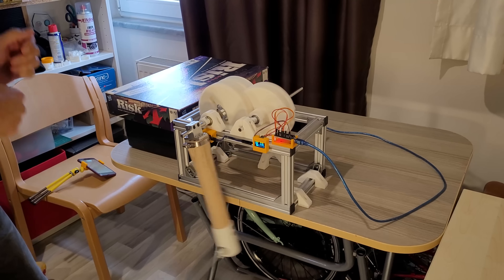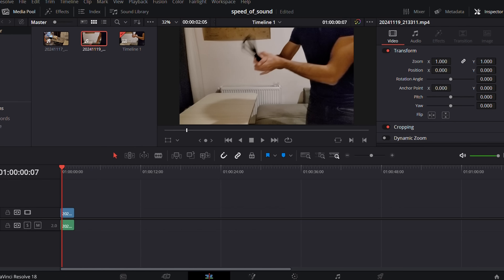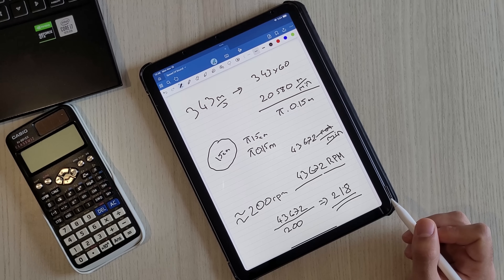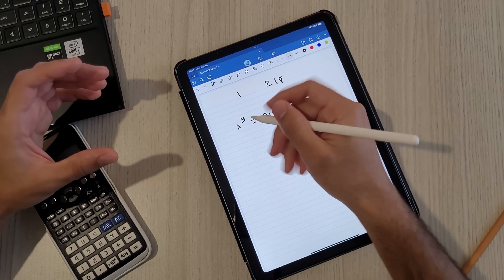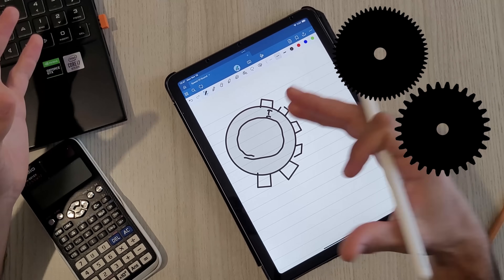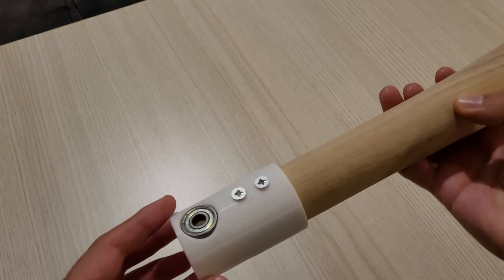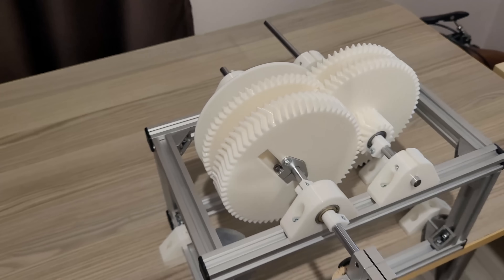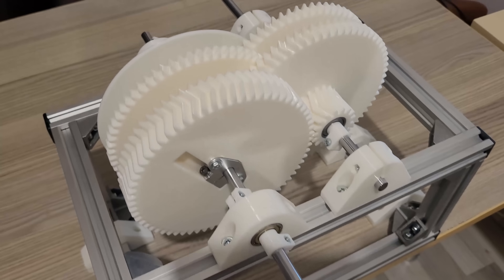Trying To Reach Speed Of Sound At Home 3D Printed Gears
In this video, I'm trying to reach the speed of sound with a system I'm buildng with 3D printed gears. With these gears, I'm spinning a crank, and it multiplies its speed to get a disc to spin at speed of light.

00:00 Intro
00:46 Rules and Constraints
01:12 Gear Ratio Calculations
04:45 Number Of Gears
10:16 Design
11:16 Assembly
12:34 Test 1
14:11 Test 2
16:40 Outro